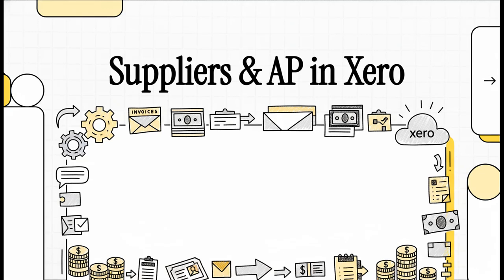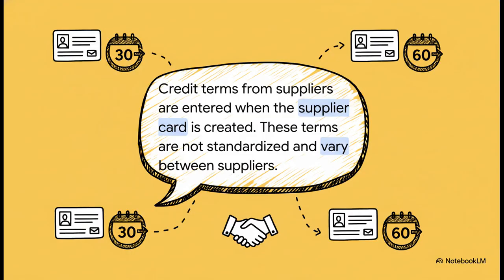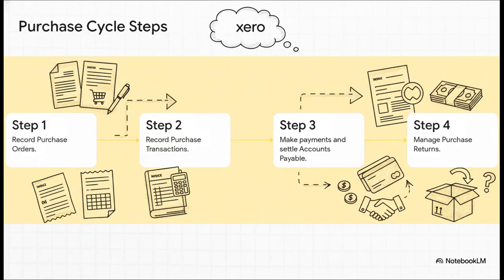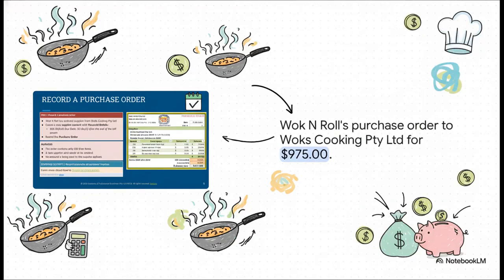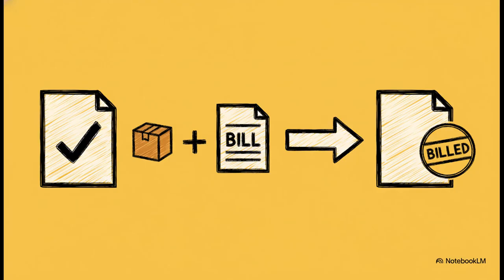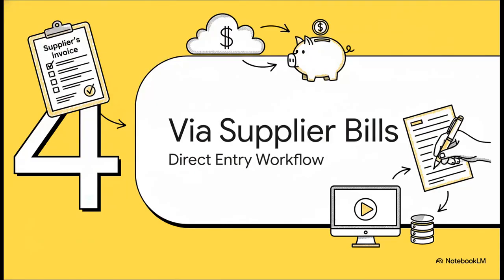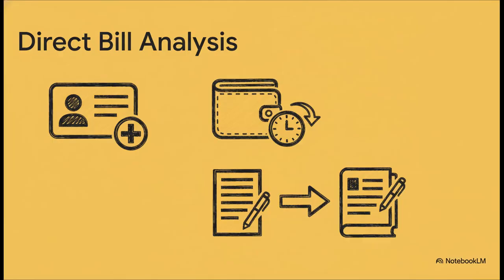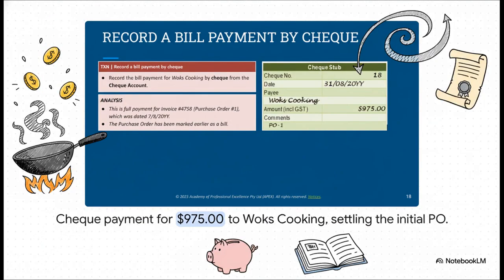Suppliers and Accounts Payable | Video Overview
Australian Vocational Education and Training (VET) unit(s):
FNSACC321 Process financial transactions and extract interim reports
FNSACC322 Administer subsidiary accounts and ledgers
FNSACC426 Set up and operate computerised accounting systems